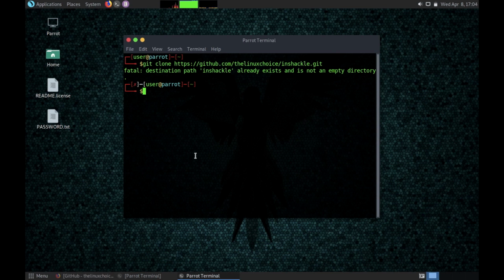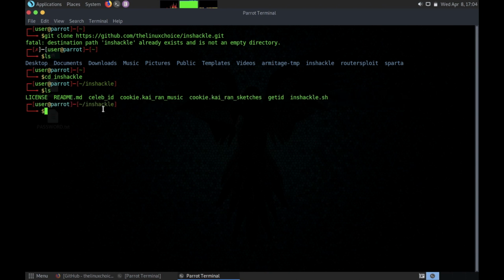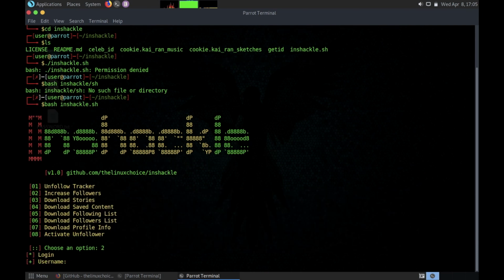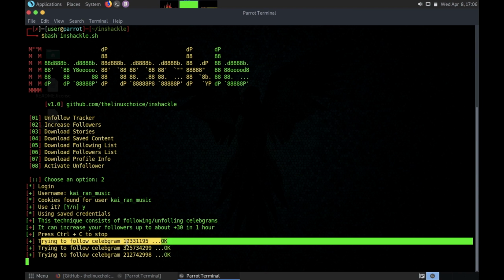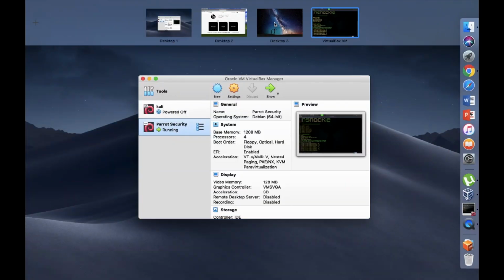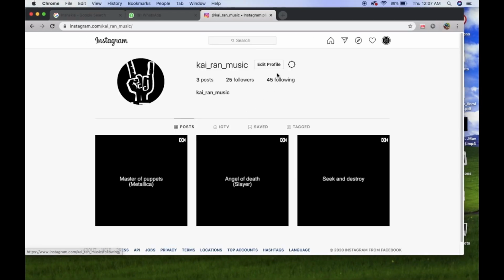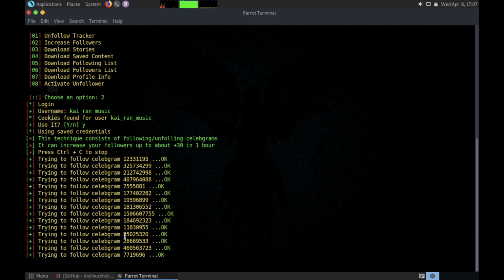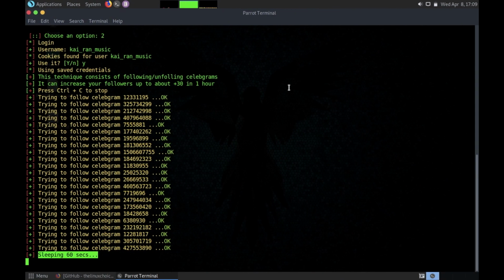How to get free followers on instagram | Inshackle | Linux | 2020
This is my quick tutorial for getting free followers on instagrams hope you guys will like it